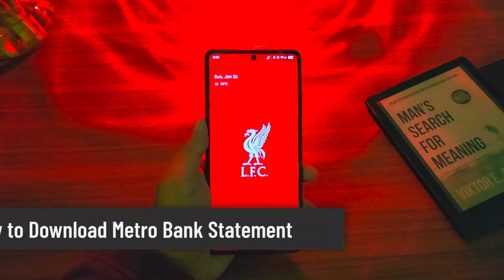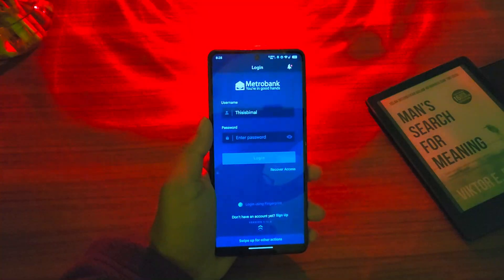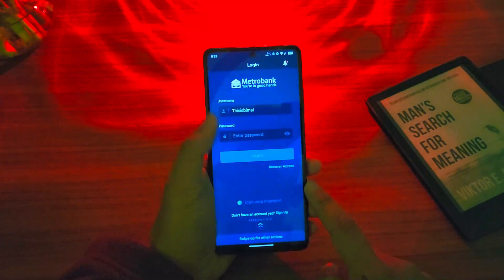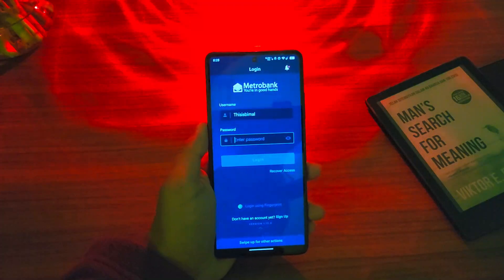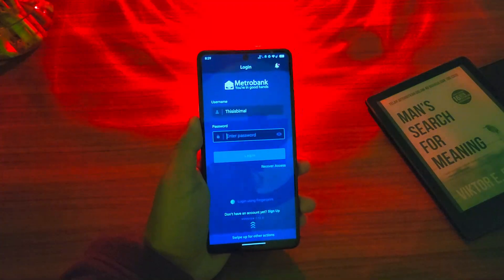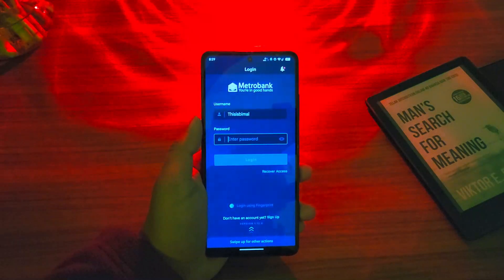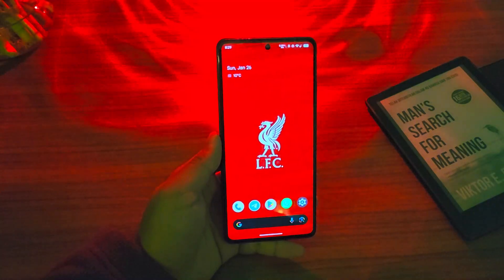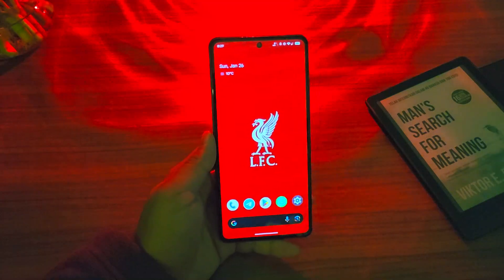How to Download Metro Bank Statement !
Downloading a Metro Bank statement through the app is a straightforward process that allows you to access and save your account statements in a convenient format. Here's how you can do it:

Open the Metro Bank app on your mobile device. Log into your account by entering your username and password, then tap on the "Login" button to access your account dashboard.

Once logged in, select the account for which you want to download a statement. Navigate to the "Statements" or "Account Details" section, depending on the app's layout. From here, look for the option to view statements or transaction history.

Choose the statement period by selecting the specific year and month you wish to download. Filter your selection accordingly, and then tap on the option to "View Statement" or "Retrieve." The app will display your selected statement for review.

To save the statement, tap on the "Download" option. You can choose to save it in PDF format for easy sharing or record-keeping. Alternatively, if you need the data in a spreadsheet format, select "Export" to download the statement as a CSV file.

If you wish to print the statement, you can also select the "Print" option to generate a printable version. Ensure your device is connected to a printer if you’re printing directly.

By following these steps, you can conveniently download, save, or print your Metro Bank statement for your financial records.

Timestamps:
0:00 Introduction
0:03 Opening the Metro Bank App
0:10 Logging Into Your Account
0:25 Navigating to Statements Section
0:34 Selecting Statement Period
0:43 Downloading Statement in PDF or CSV
0:54 Printing Your Statement